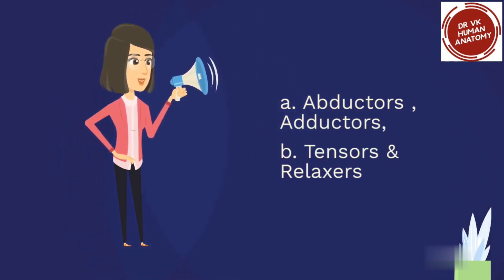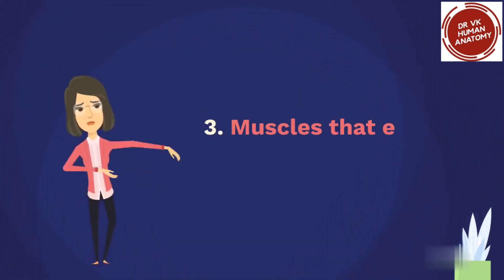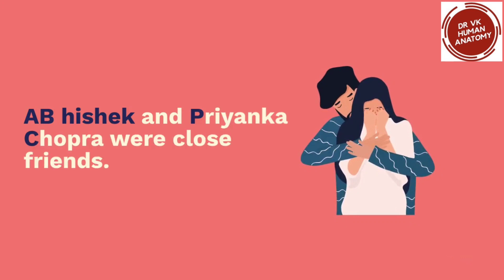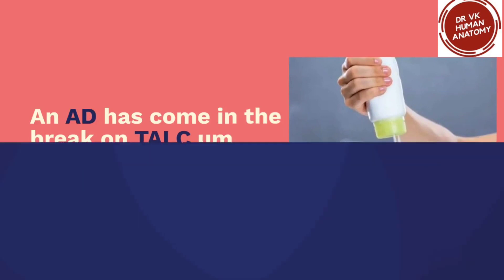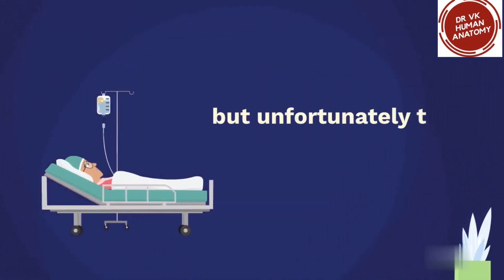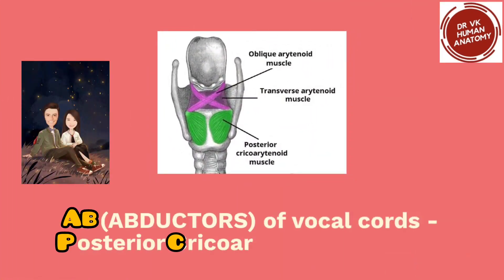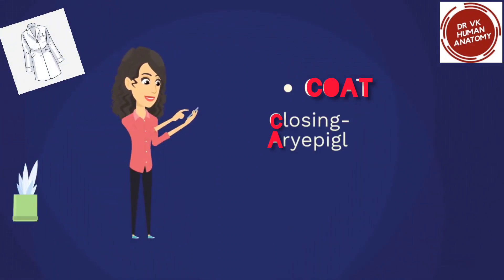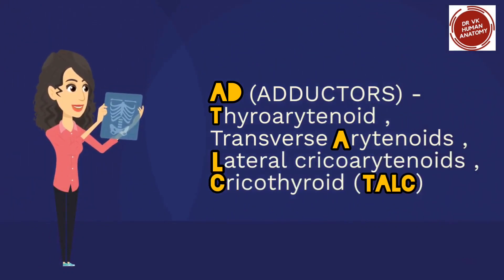LARYNGEAL MUSCLES ACTIONS 😅 (EASY MNEMONICS) || NEW VIDEO 2022 || Dr VK Anatomy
Short Animation Comic story Videos  (LESS THAN 2✌️ MINUTES) with Possible Mnemonics  made for a better Understanding of Anatomy that could help the Medical Professional Students for a Quick Revision and Easy Recollection of the topics..

Do comment your ideas / requests.

FUN LEARNING ANATOMY😃

THANKYOU ALL VERY MUCH FOR YOUR SUPPORT

Give your valuable suggestions -
kannavidya.bds @gmail.com

Fun Learning
Videos
Intrinsic Muscles
Extrinsic muscles
Made Easy
Comic Story
TMJ relations
Easy Mnemonics